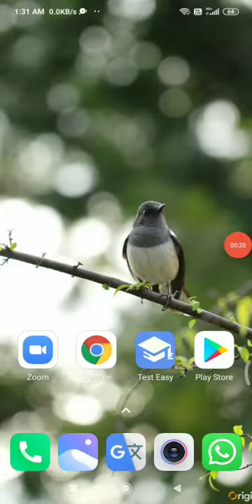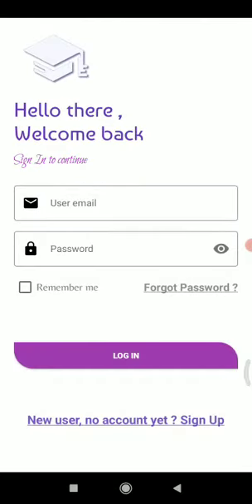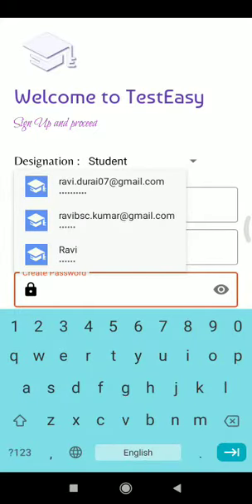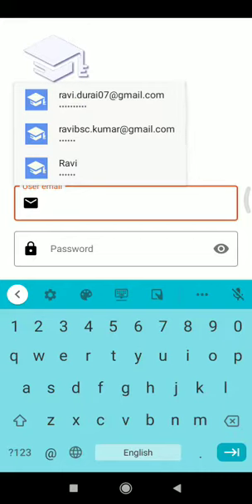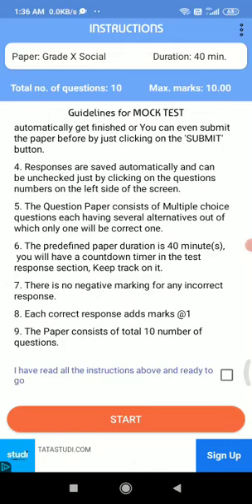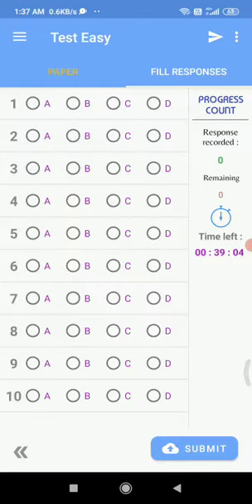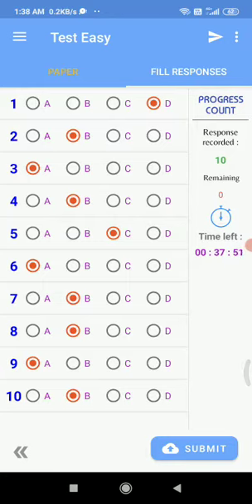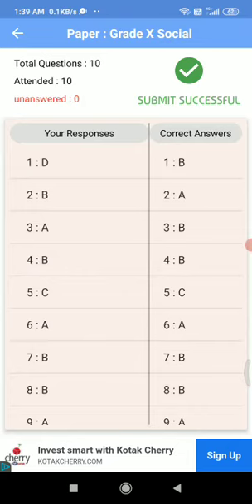How to use Test easy App for students